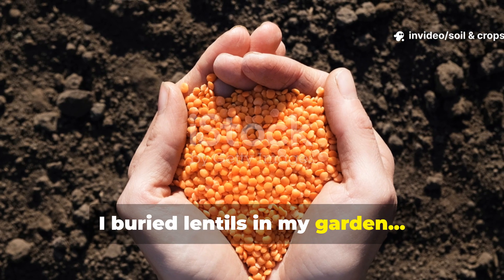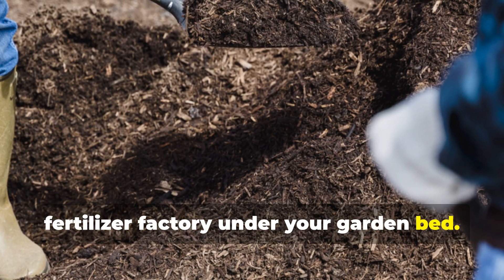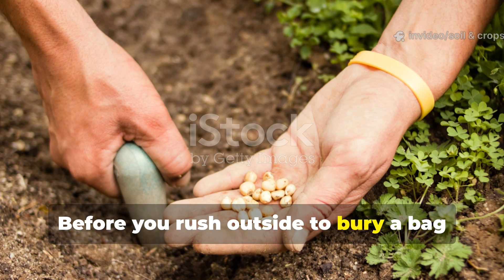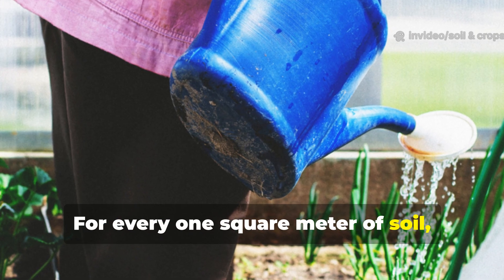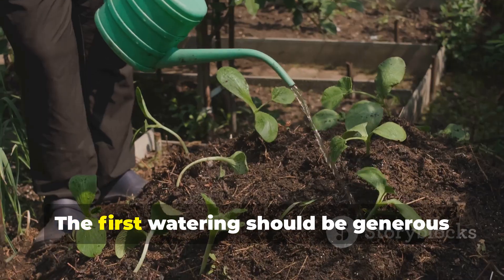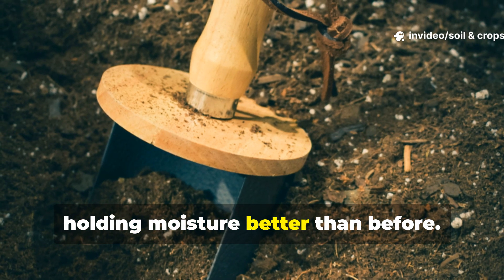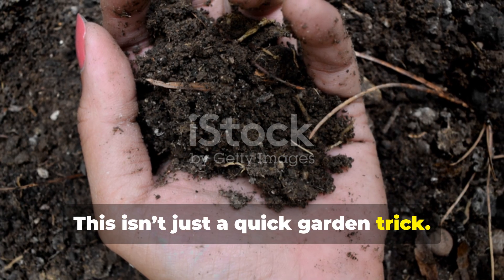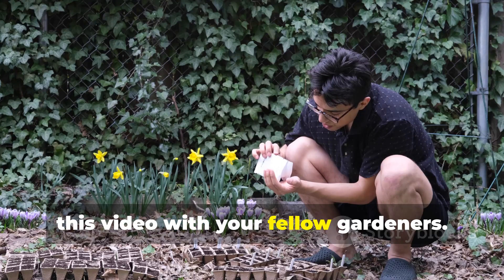I Buried Lentils in My Garden… 5 Days Later, The Soil Did Something UNREAL!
In this eye-opening experiment from Soil & Crops Central, we buried a handful of lentils beneath our garden beds… and within just 5 days, something mind-blowing happened! The soil came alive, plants grew greener, and the transformation was faster than any fertilizer could deliver.

In this video, you’ll discover:
✅ The real science behind how lentils fix nitrogen and supercharge your soil.
✅ The exact ratios and water measurements to use for your garden size (1m², 5m², and 10m²).
✅ A step-by-step process to turn dried lentils into a living soil booster.
✅ What truly happens underground in just 5 days — and why it shocked us.
✅ How this simple legume trick can replace chemical fertilizers forever.

This isn’t a myth — it’s regenerative gardening in action. We’re showing how nature rebuilds itself when you understand its hidden systems. By the end, you’ll know exactly how to boost your garden’s fertility naturally, using lentils as your secret weapon.

If you love organic gardening, soil health, nitrogen fixing, composting, or green manure experiments, this video is your next must-watch!

🌿 Soil & Crops Central — Turning Everyday Seeds into Extraordinary Soil!